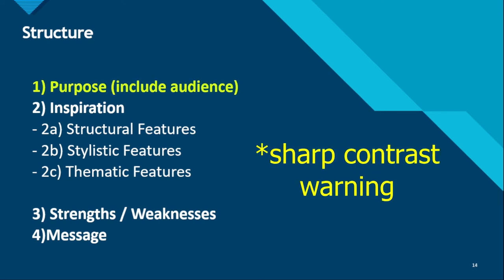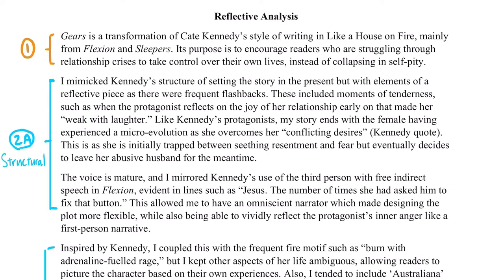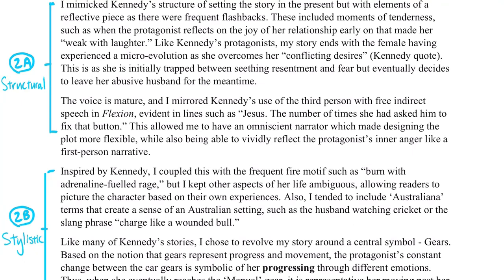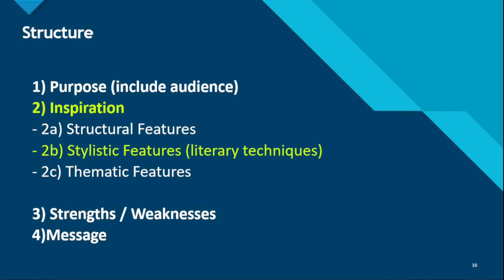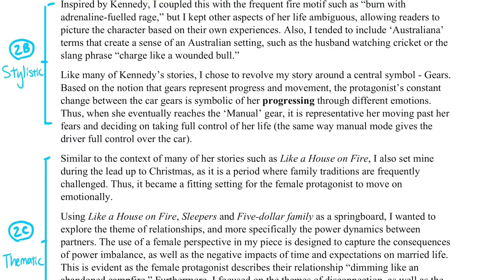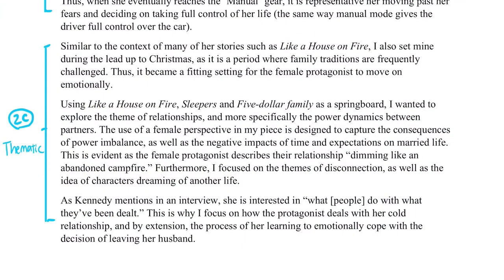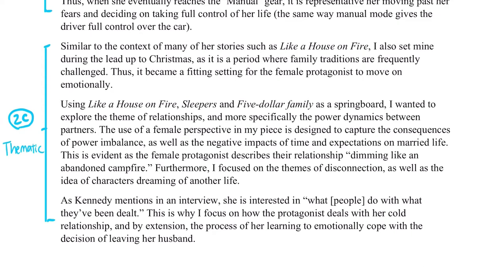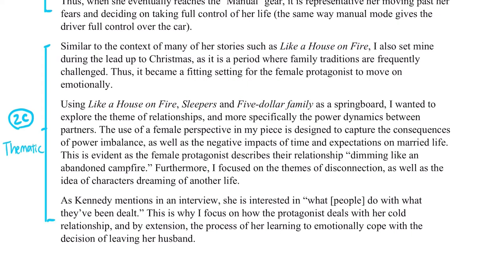10/10 Statement of Intention | Creative Writing | VCE English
Here are all the resources that helped me get a 99.95 ATAR This video covers the statement of intention (aka reflective analysis) for creative writing VCE English that scored 10/10, where I go over some of my writing decisions, tips, and tricks that you can take with you in your writing journey REGARDLESS of what text you are doing. This is because I kept my tips as general as possible and they should be applicable to any context.

Get my creative essay here: (would appreciate you sharing this around if you find it helpful :))

Descriptionari is where people share inspiration for writing, which I found very useful!

    About Me
My name is Julian I graduated with a 99.95 ATAR and a Premier Award for English. This channel is set up to help those who want to excel at English by providing high-quality sample essays and tips. Enjoy!